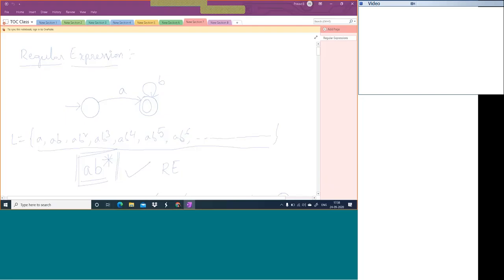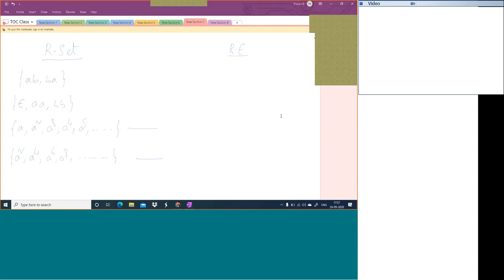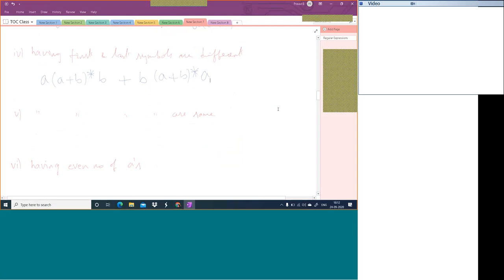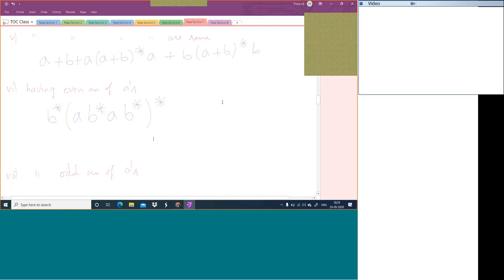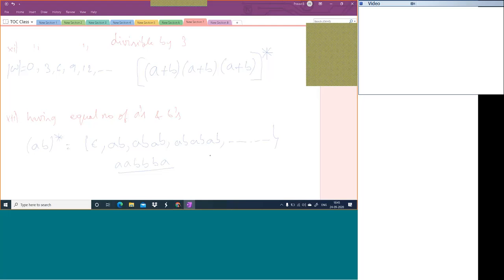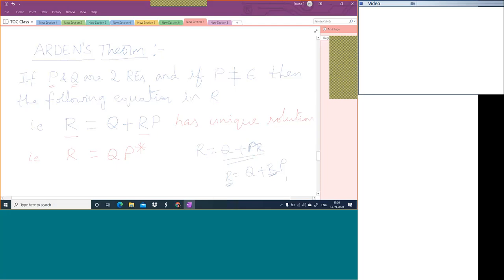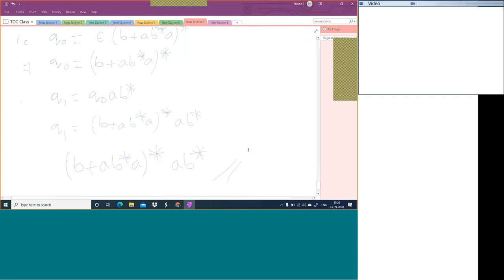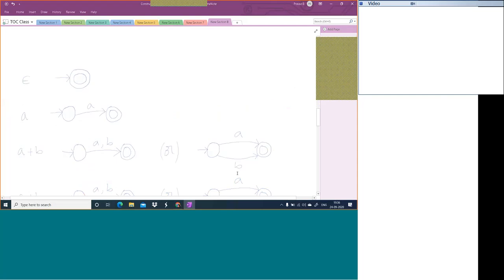24Sept20 TOC GATE CSE IT B Prasad Sir